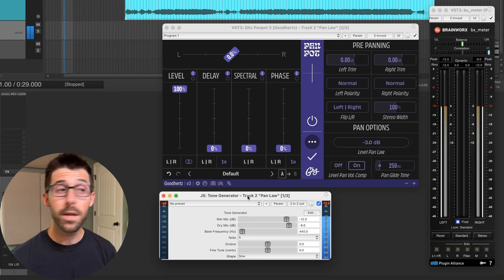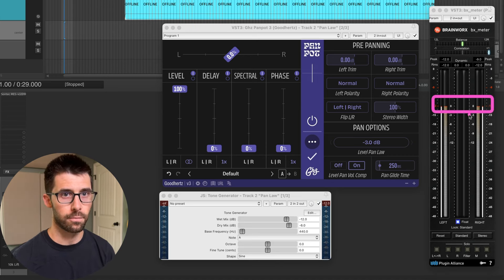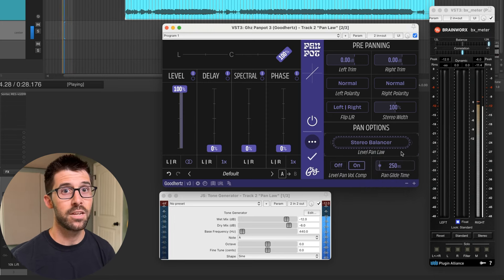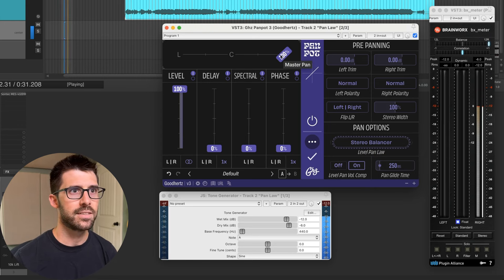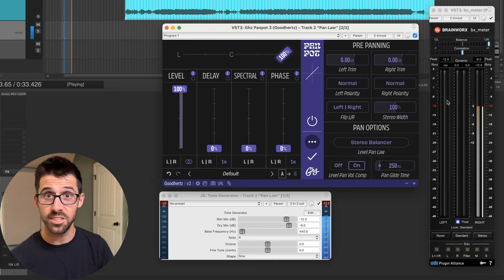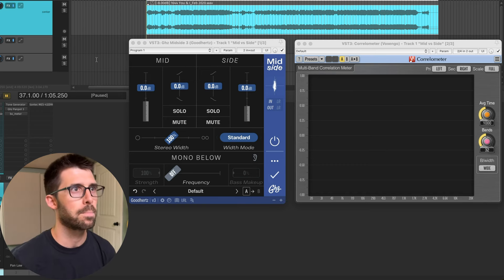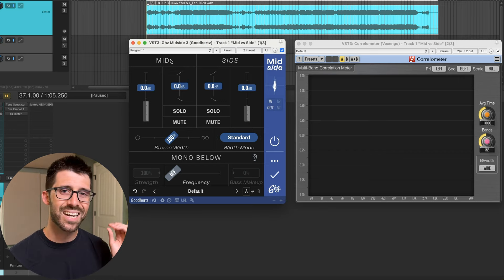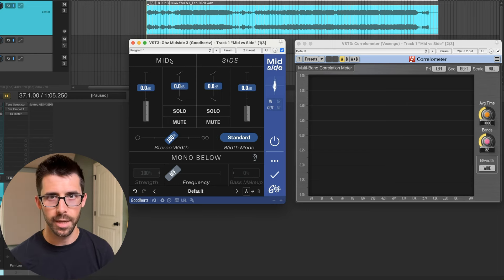How To Get Mixes That Slap On A Mono PA // With A Stereo Livestream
Most of the time in audio world we are mixing for stereo destinations. Livestreams? Stereo. In-ears? Stereo. Records? Stereo.

PA systems? They’re a bit different.

 Live sound systems, yes, it's typically fair to give it a left and right mix, but our audience could be anywhere within the audience plane.

What if your beautiful stereo spatialized mixed is just going to a single speaker that's maybe hung in the center covering the full audience, or it's going to a series of mono speakers that have specific zones that they are covering with zero overlap?

How do you make sure your mix is going to translate? We'll first get on the same page on the true differences between mono and stereo, then we'll jump into six tips for making sure your mix can stand up in a mono environment.

📕 Chapters:

00:00 - Intro
01:12 - Stereo vs Mono, Pan Laws
05:16 - Mid vs Side
09:02 - 6 Tips For Better Mixes On Stereo PA Systems